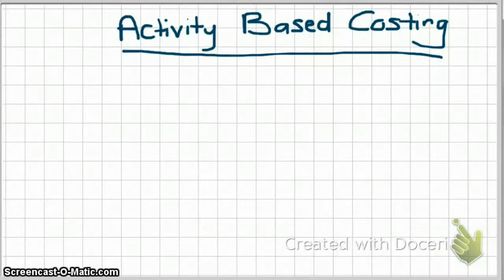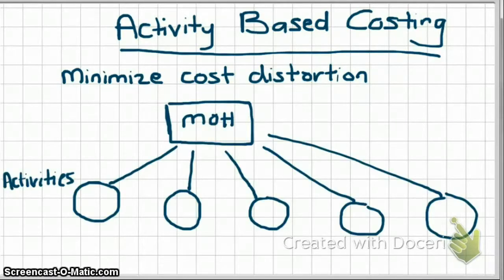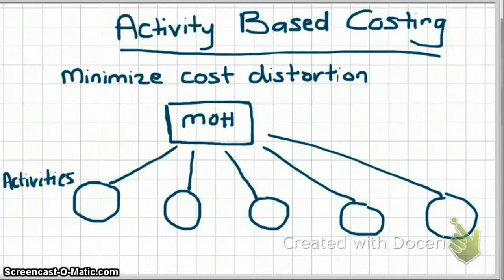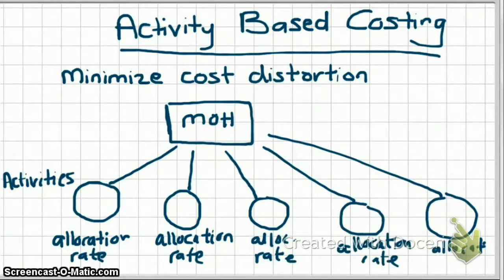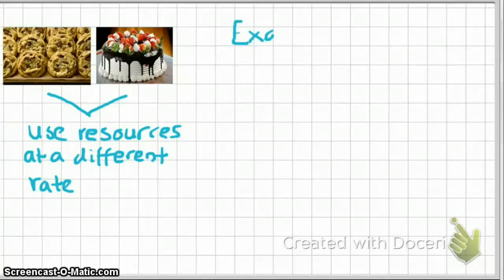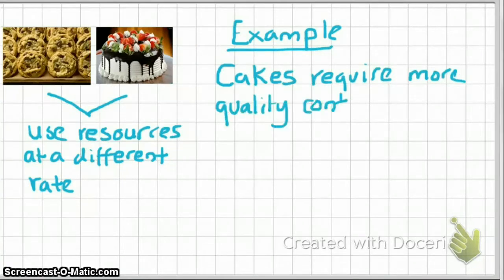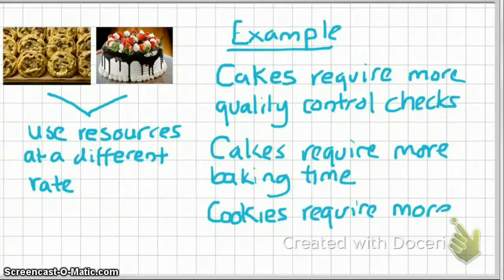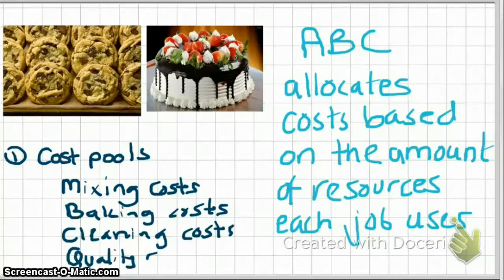4.4 Activity Based Costing Part 1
Activity Based Costing Part 1